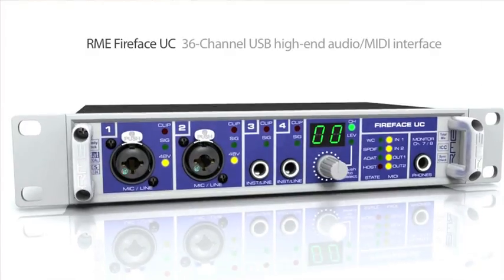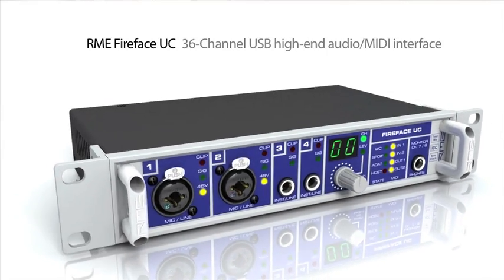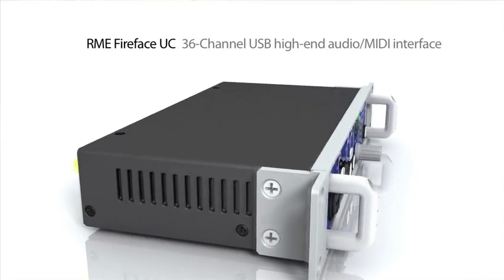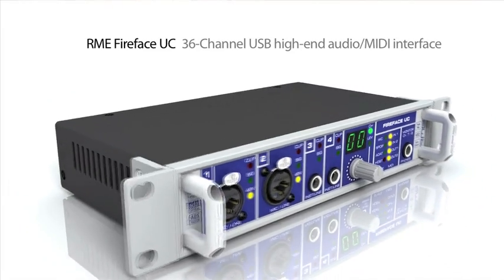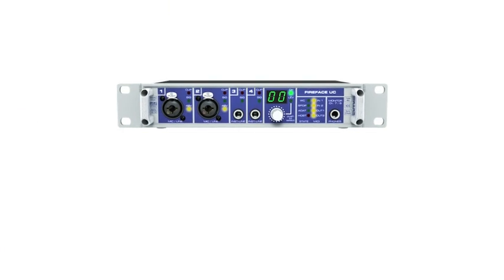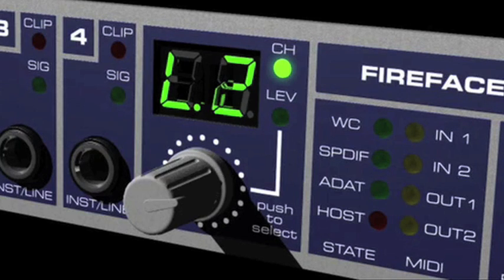Burr Johnson: A low latency setup with the Fireface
New York based guitar player Burr Johnson  gives an outstanding performance with his MIDI guitar and explains the importance of a low latency setup for his work.